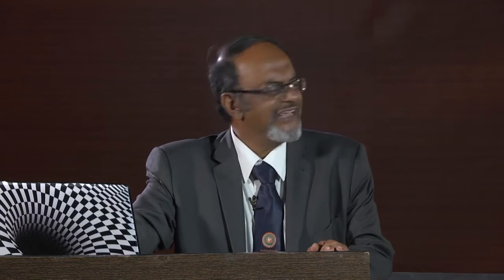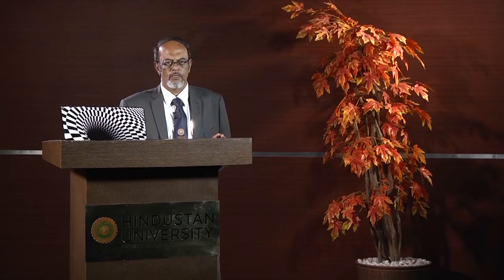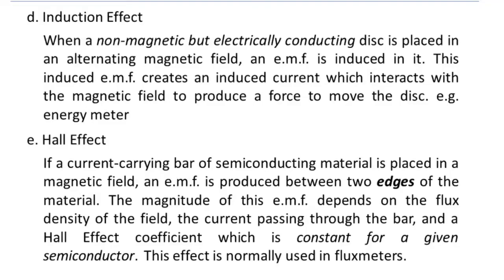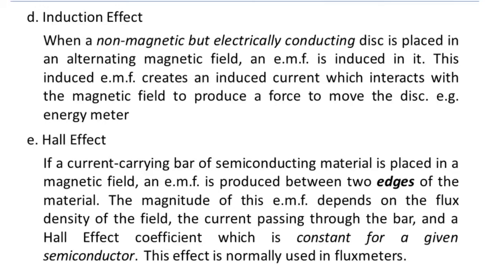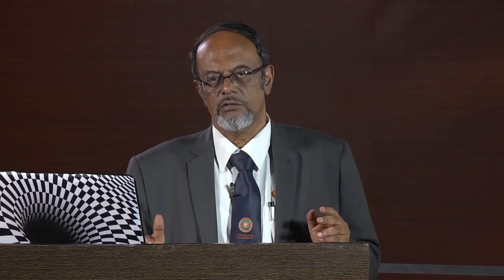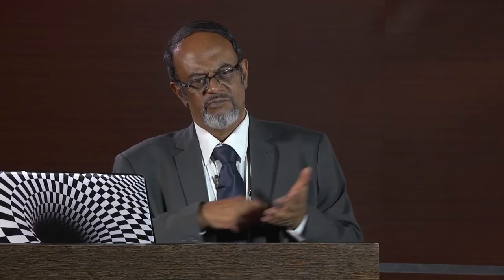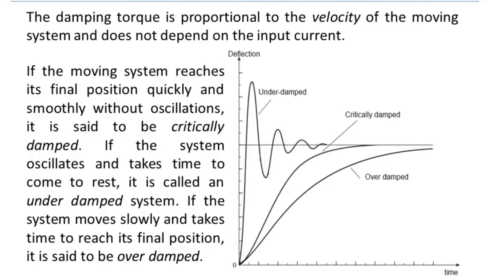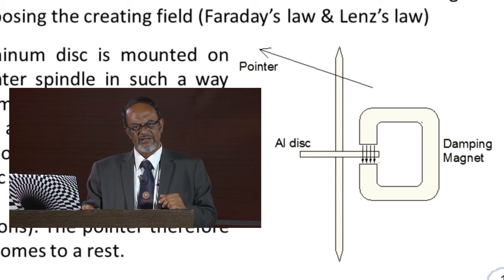Hindustan Lecture Series - Mr Abi Koshy, Associate Professor, EEE